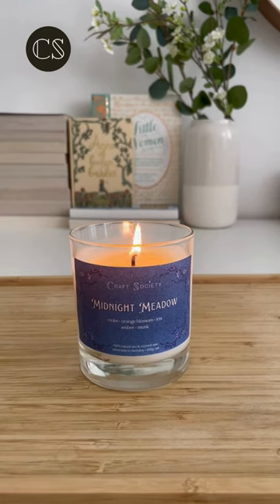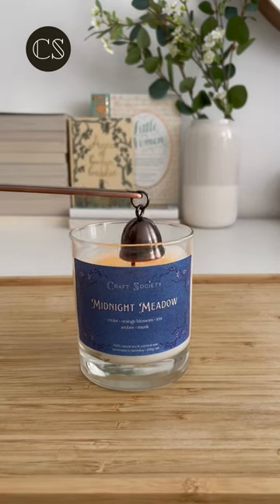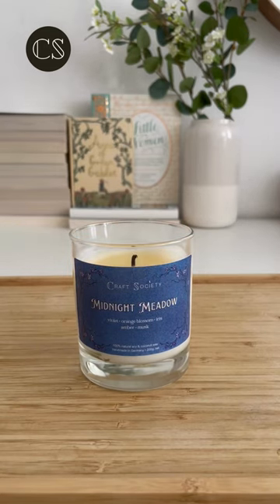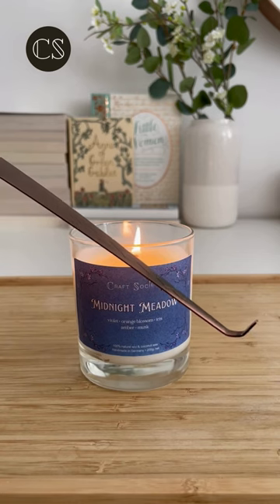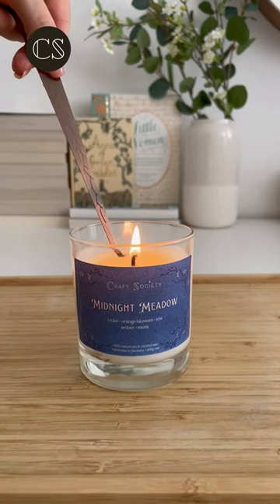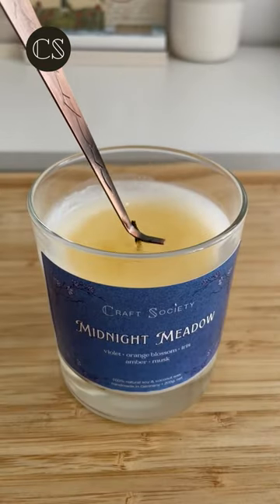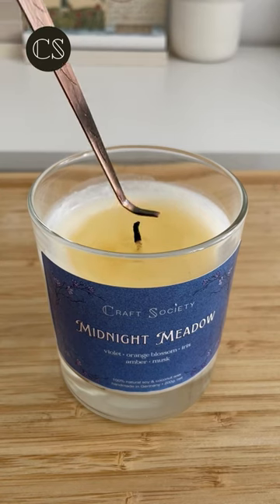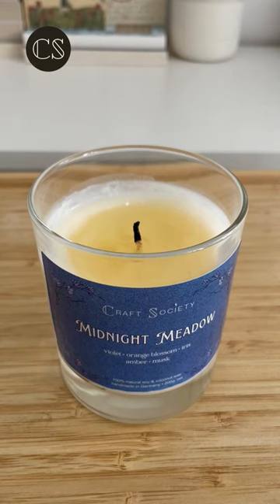Craft Society - how to put out a candle smokefree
It's fine to blow out your candle, but using tools like a wick snuffer or wick dipper can help minimize the amount of generated smoke and prolong the life of your candle.

What method do you use to put out your candles?

Born out of a passion for scents, seasons and stories. We wish you a warm welcome to our online home. You'll find heartfelt stories, cozy vibes and of course, pristine handmade scented candles.